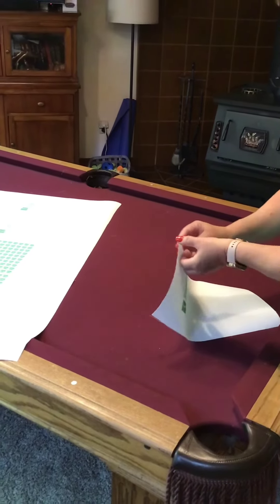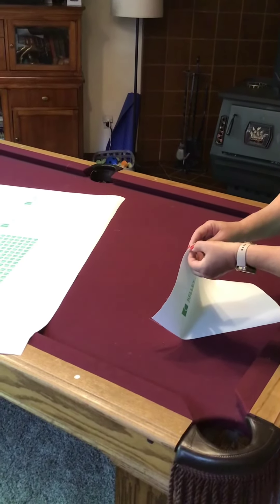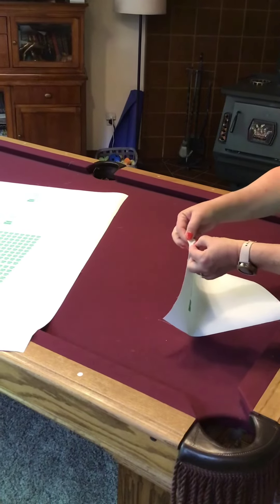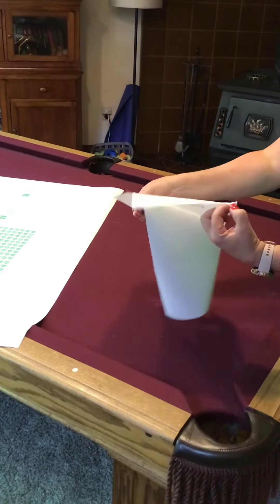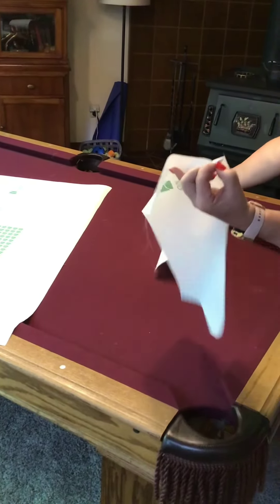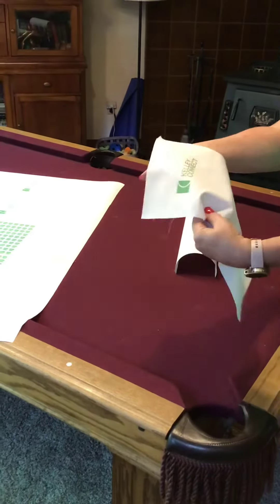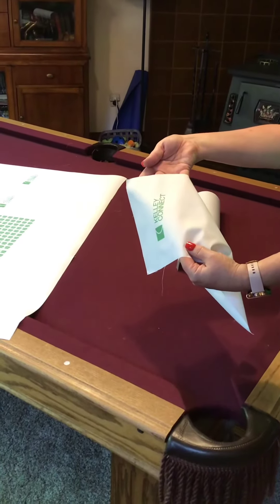Inkjet printable fabrics - make your own custom masks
As we all need to wear masks, why not create your own fabric to sew them.  Lightweight fabric with your own designs, makes it easy to create exactly what you wanr